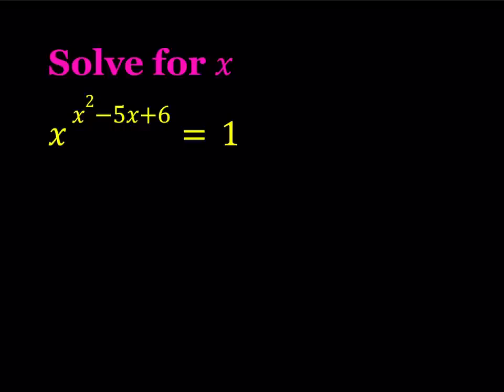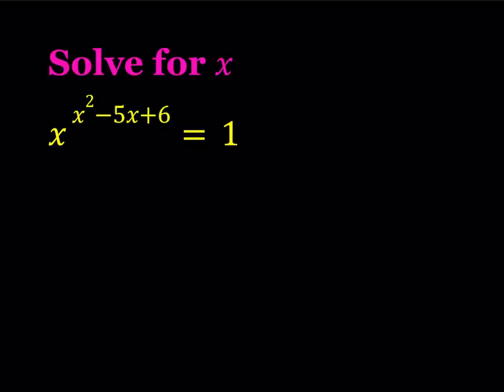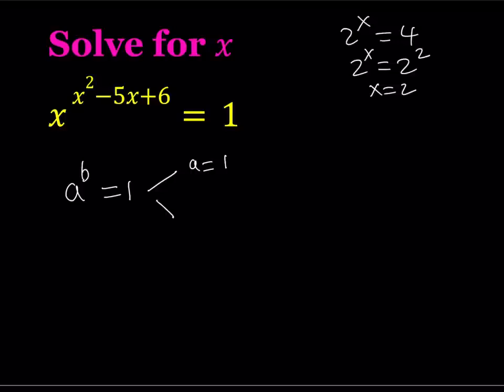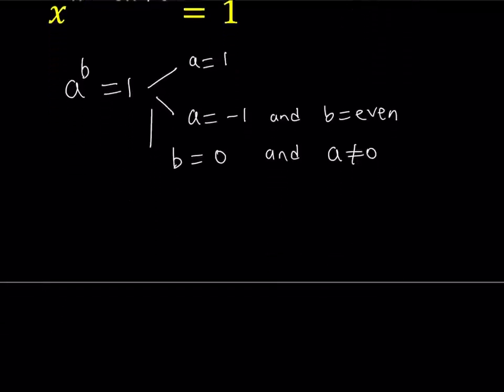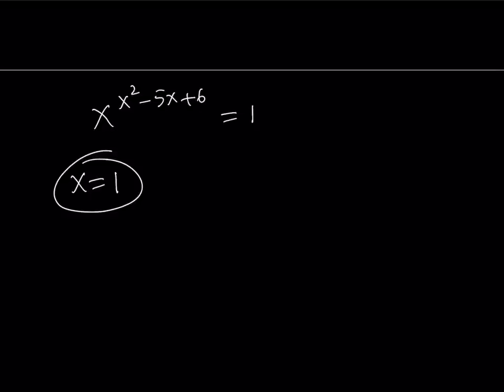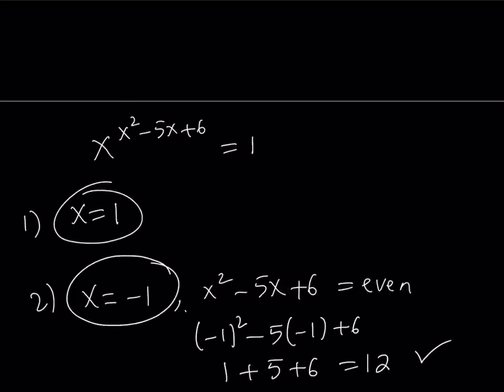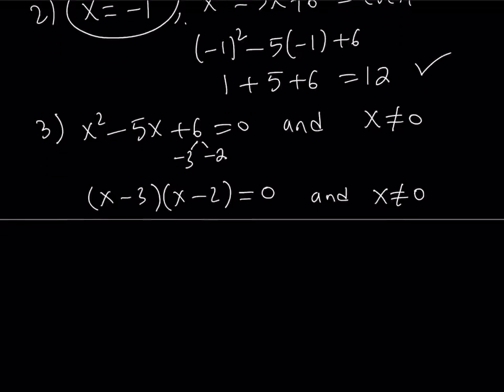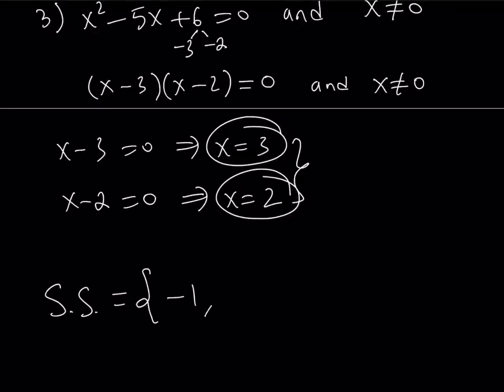I Solved An Exponential Equation